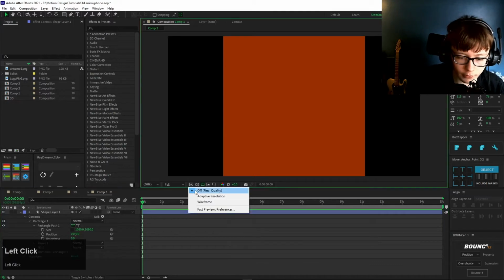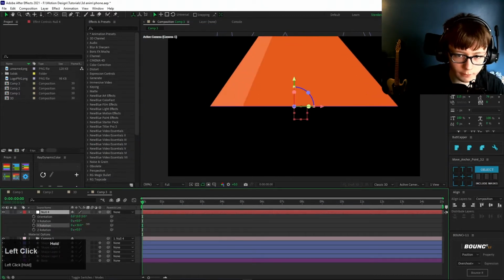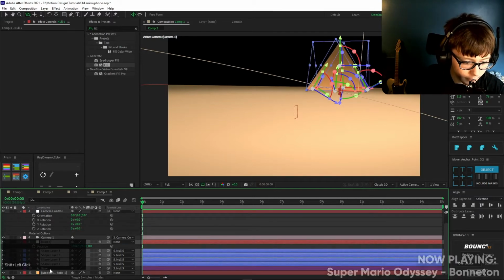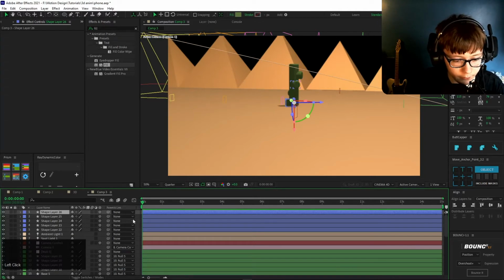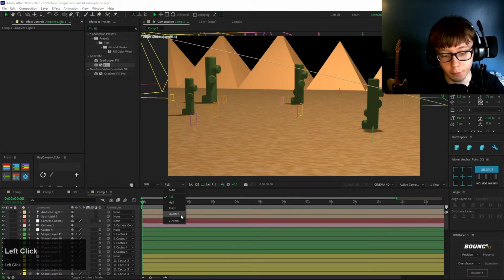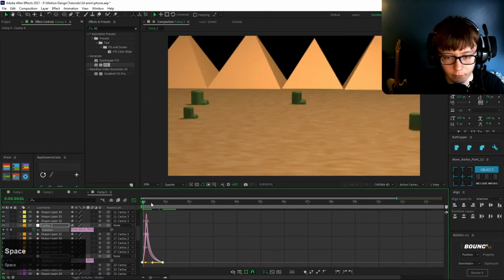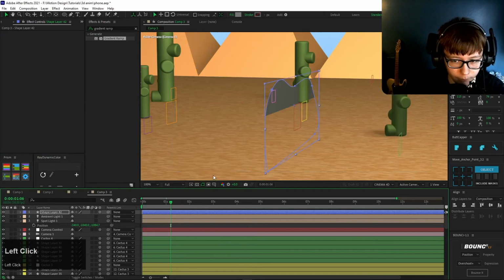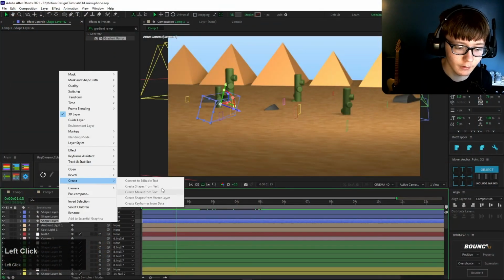A Desert With Pyramids! | 3D in After Effects Tutorial #3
Third episode! Today, we're making a whole desert scene with After Effects and it's Cinema 4D rendering engine which features new perspectives, new shapes and more! I hope you enjoy this one!

0:00 New composition!
0:36 Making a pyramid
6:00 Setting up the scene
10:00 A cactus..?
14:20 Texturing and refinement
20:30 Rocks and finishing!
25:00 Conclusion and have fun!

LICENSING: My work is licensed under Creative Commons - you may use, redistribute, modify and share this work, all I ask is that you openly give attribution to me, the creator, when needed. You don't need to disclose that in every video description or anything 👍

If you're interested in my modern professional projects, please have a look in my channel bio for a link to my latest stuff.